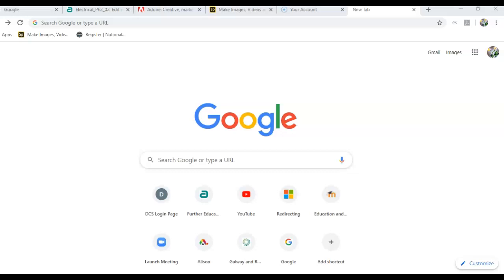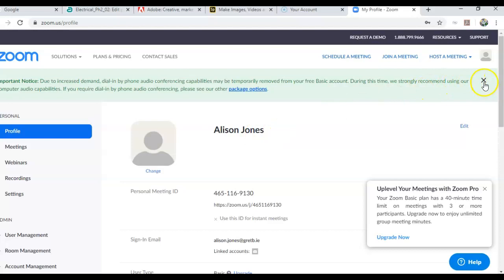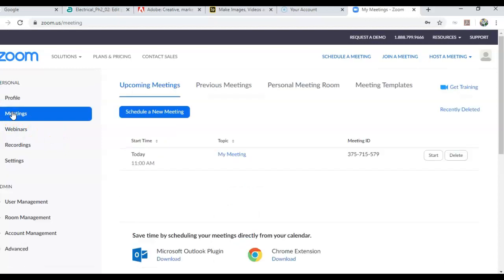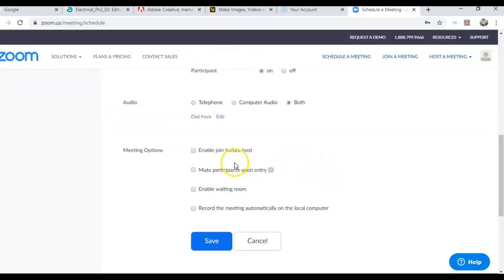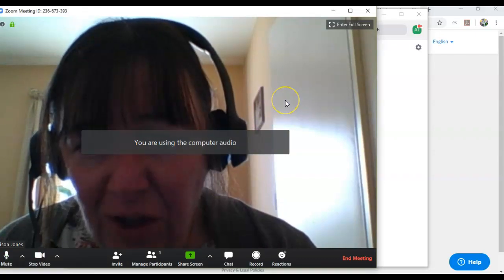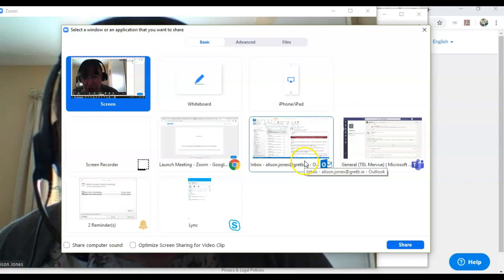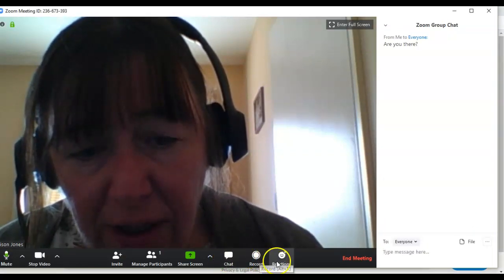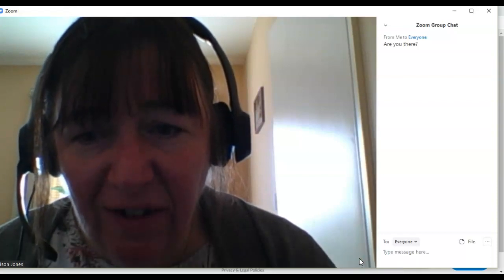Introduction to Zoom for tutors